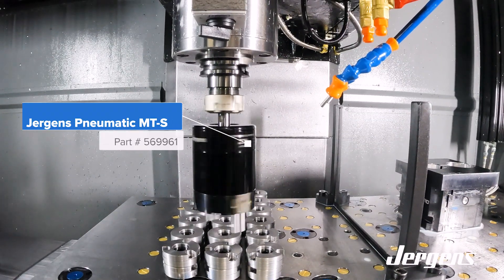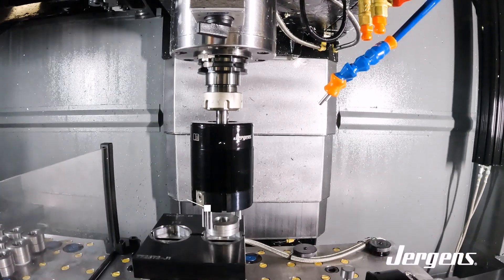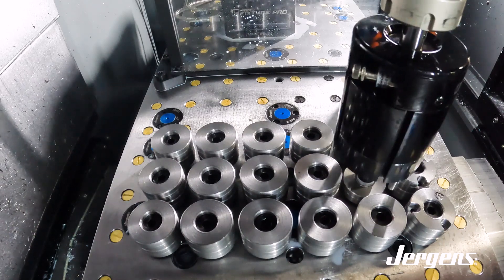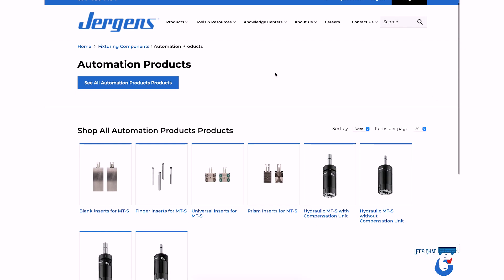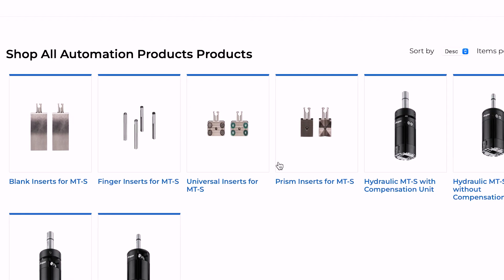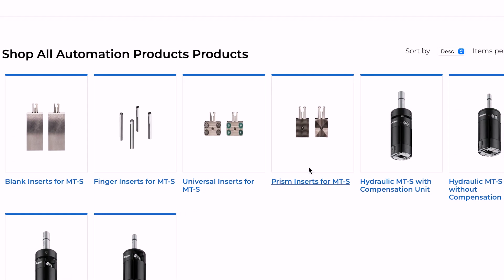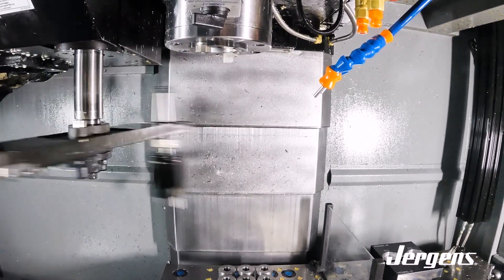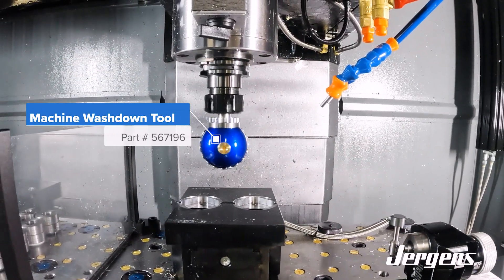Jergens Introduces NEW MT-S Gripper!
Jergens NEW MT-S, the ultimate solution for fully automatic workpiece changes during machining processes! 🌟

🔧 Key Features:

Automatic Workpiece Change: Seamlessly switches workpieces from the tool magazine to the clamping device.

Pneumatic Actuation: Operates using compressed air routed through the machine spindle.

Adjustable Gripping Force: Easily tailored to your specific workpiece requirements with a pressure control valve.

Versatile Gripper Inserts: Effortlessly handle various workpiece geometries.

Unmanned Shifts: Maximize machine utilization and flexibility with automated shifts.

Reduced Set-Up Times: Perfect for small to medium-sized batches, cutting down on set-up time significantly.